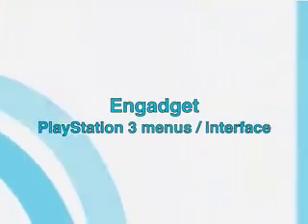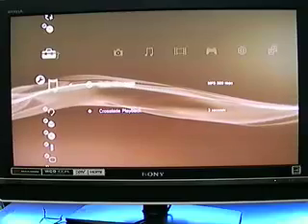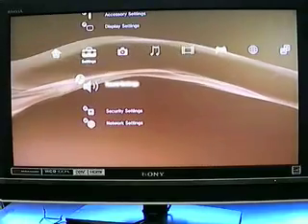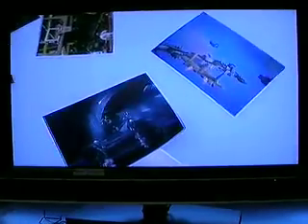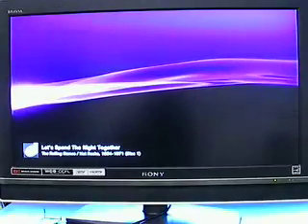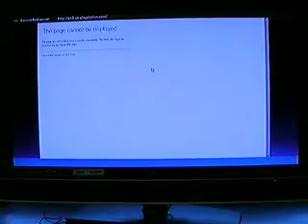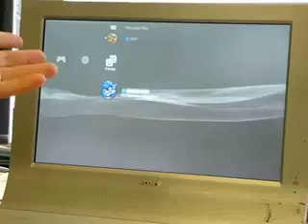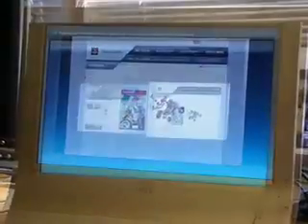PlayStation 3 complete interface walkthrough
In the second part of our pre-release PlayStation 3 videos, we've got a full walkthrough of the XMB menus and user interface of the console. No, sorry, no gameplay -- why bother when our video camera wouldn't show the graphic subtleties anyway? -- but we've got the A-Z on almost everything in the console, including the new and improved Sony browser, the Folding@Home client, and even a tiny preview of the PlayStation Network's friends and messaging features. Check it out!